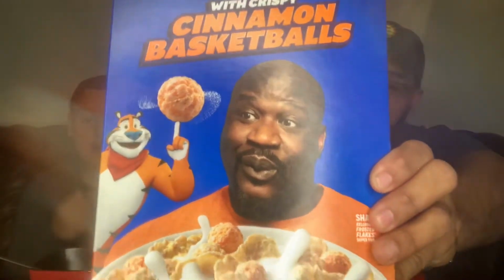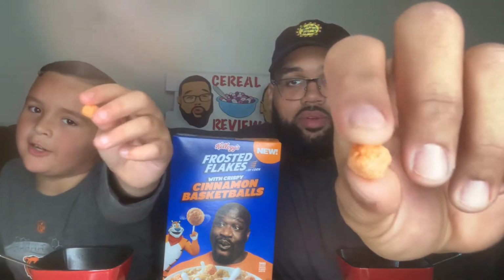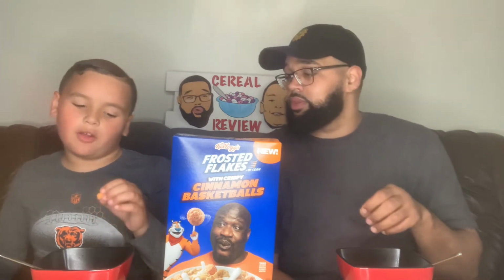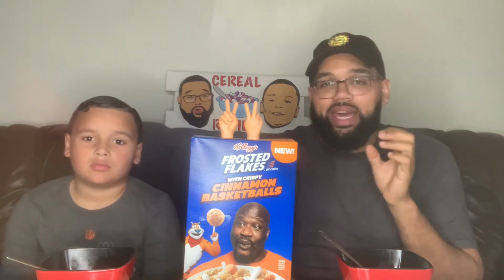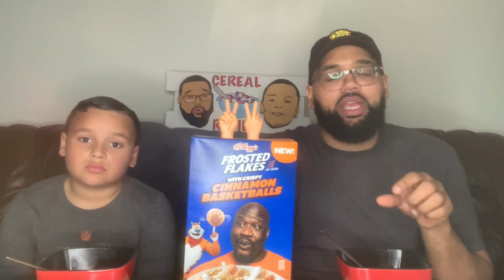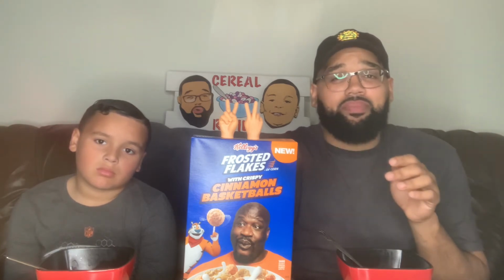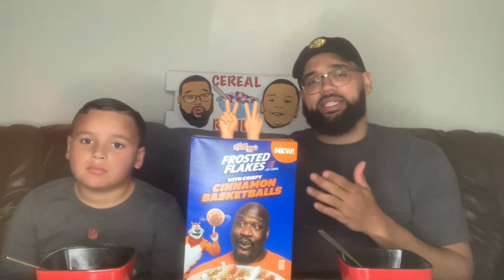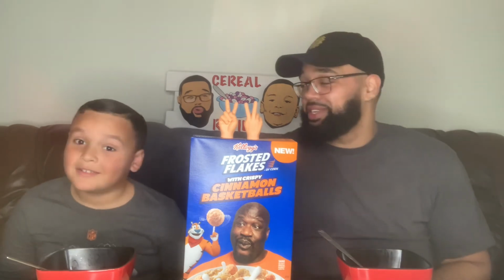Frosted Flakes W/ Crispy Cinnamon Basketballs Taste Test Review